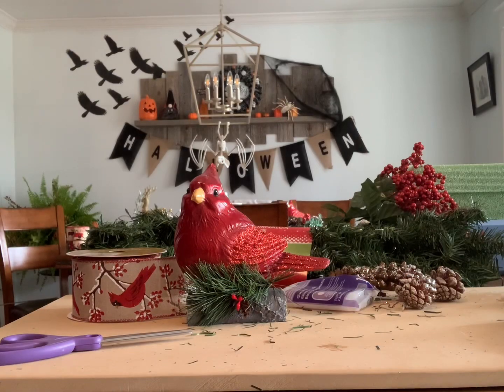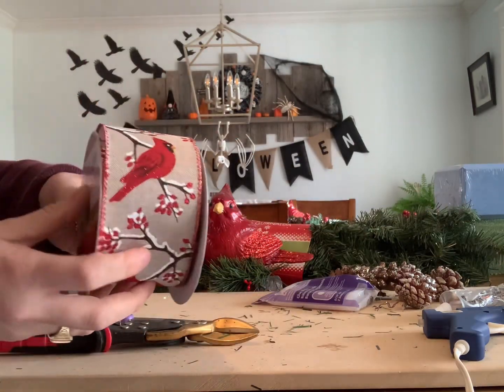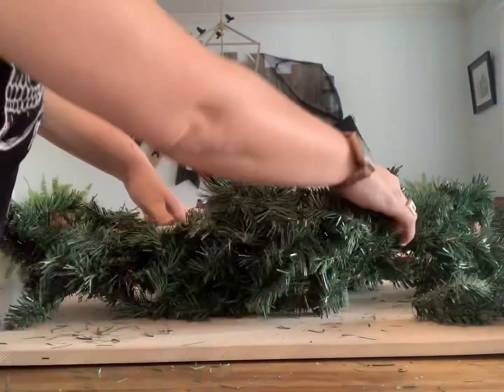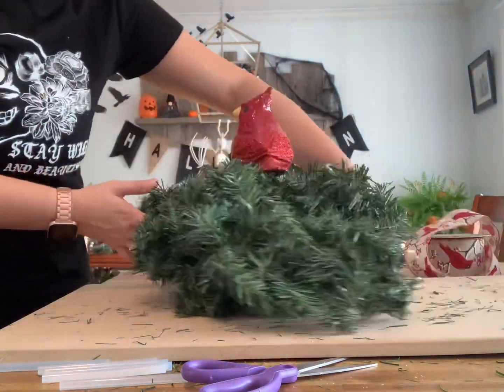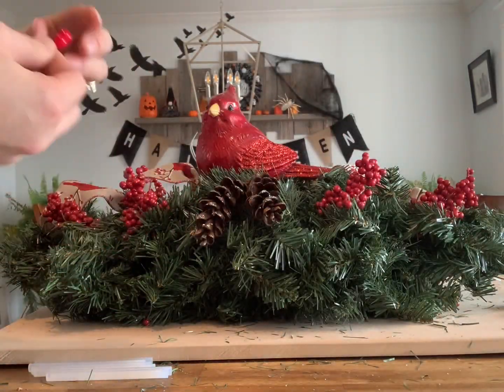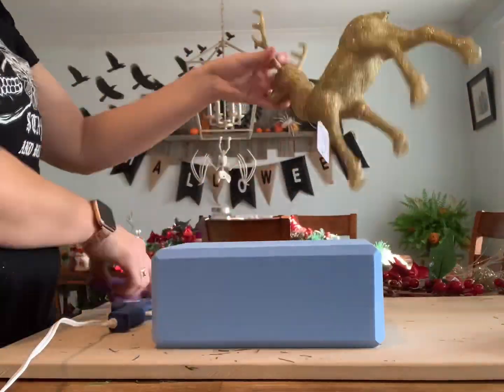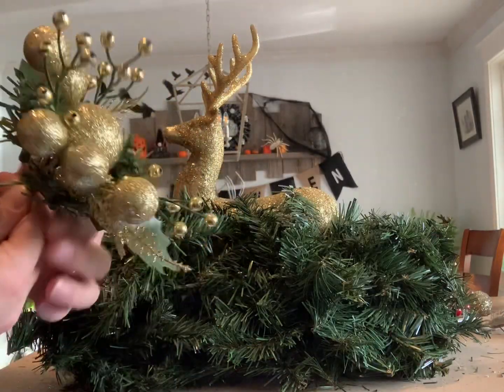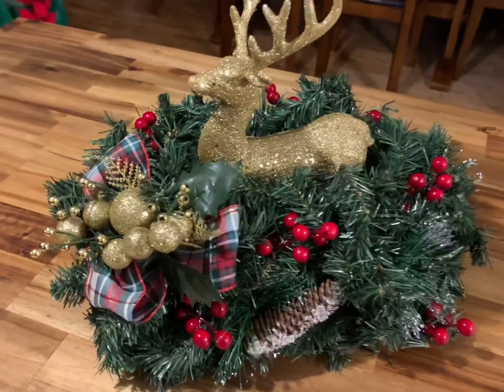How to make a DIY holiday centrepiece!! Easy DIY holiday decor 🎄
This video is a tutorial to make 2 easy, budget friendly holiday centrepieces!! All supplies can be found  Dollarama and the ribbon and green floral foam was purchased at Michael’s craft store!!
Happy Holidays 🥰

As promised here is my TikTok video to make the sparkle pinecones & pine 💕👉